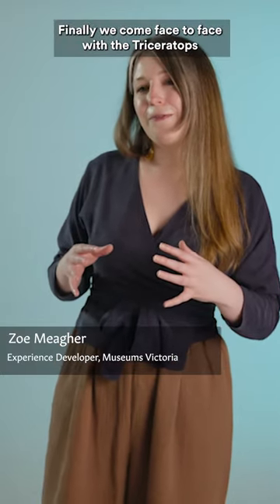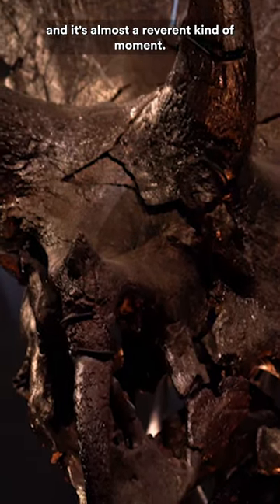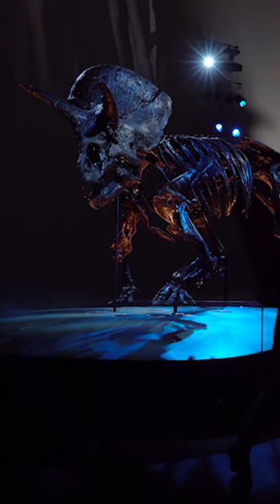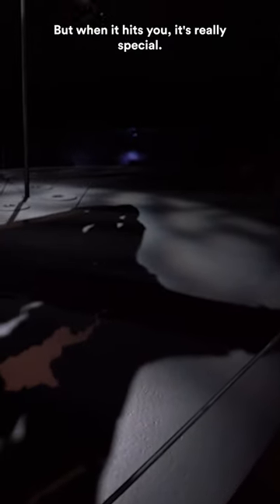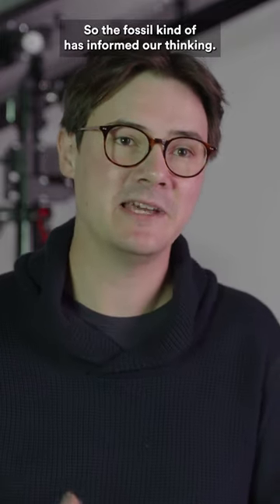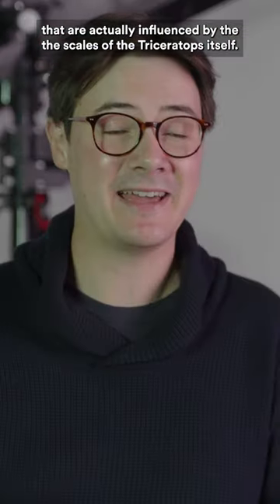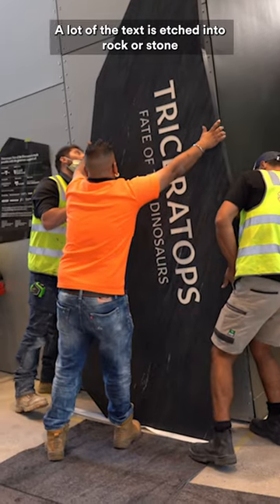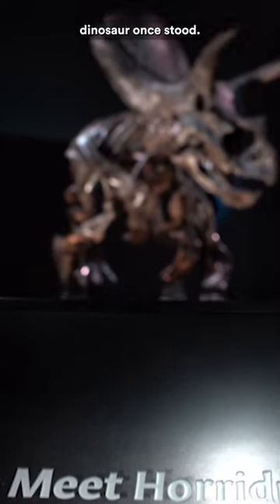Face to face with a Triceratops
Horridus the Triceratops has travelled all the way from Montana to Melbourne and can now be visited at Melbourne Museum in the Triceratops: Fate of the Dinosaurs exhibition.

Have you ever wondered how a museum exhibition is created? In this video we talk to three of the exhibition designers all about the design process and how set about telling the story  of a 67 million year old Triceratops.

 Triceratops: Fate of the Dinosaurs  is an immersive voyage into a lost world, where visitors will explore the landscapes of the Cretaceous and get to know the creatures that thrived there.

For more about the exhibition and the Triceratops head over to our website here: